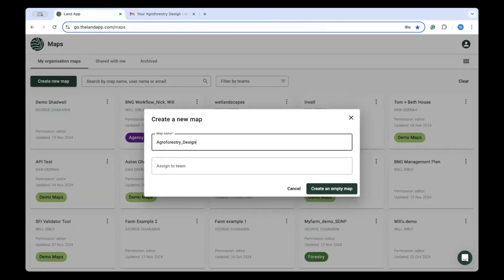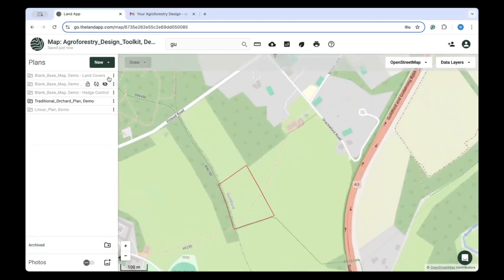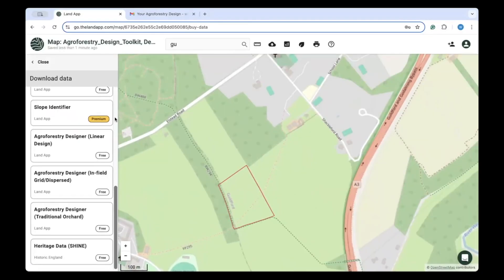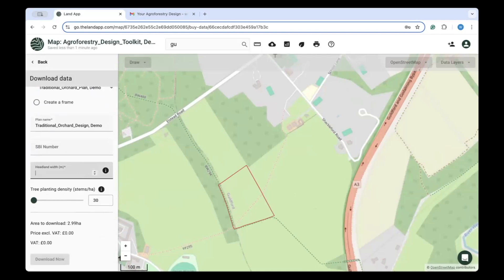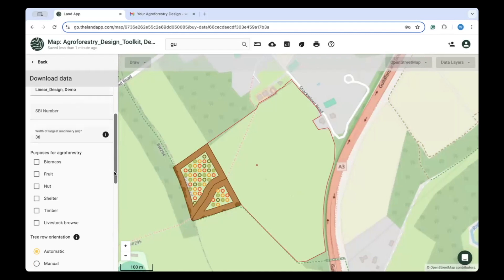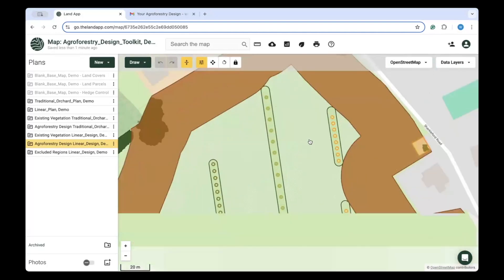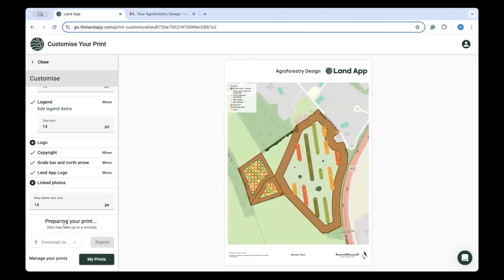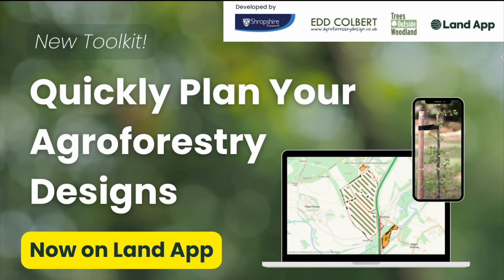Agroforestry Design Toolkit - now FREE in Land App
We’re excited to announce that our brand-new Agroforestry Designer Toolkit is now live and ready to support your land management goals! This user-friendly toolkit is here to help you integrate trees into your land effectively, adding value to your farm, supporting livestock, and promoting biodiversity.

See how it works - watch our walkthrough

What the Agroforestry Designer Toolkit Offers:

- Easy, Customisable Designs: Quickly generate initial agroforestry designs tailored to your land in just 30 seconds. Whether you’re interested in alley cropping, dispersed tree planting, or traditional orchards, our toolkit gives you the flexibility to create site-specific plans.

- Compatibility with Government Incentives: Align your designs with the latest funding schemes, including Defra’s Sustainable Farming Incentive (SFI) and Countryside Stewardship Higher Tier.

- Free and Accessible: Included in the free tier of Land App, this toolkit is open to all users. Begin by answering a few questions about your site, and you’ll receive a preliminary design to help you visualise what’s possible.

It is co-funded by Trees Outside Woodland (a partnership of Defra, The Tree Council, Natural England, and Shropshire Council), with support from the Forestry Commission, Nature-Friendly Farming Network, and the Woodland Trust.